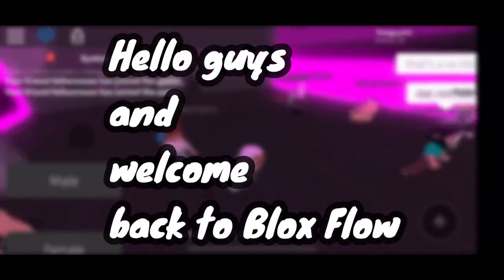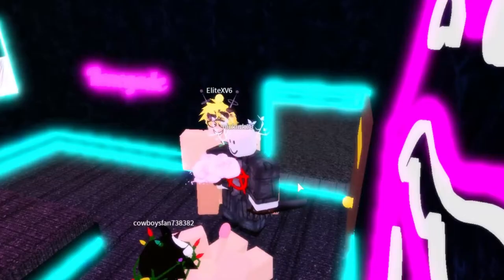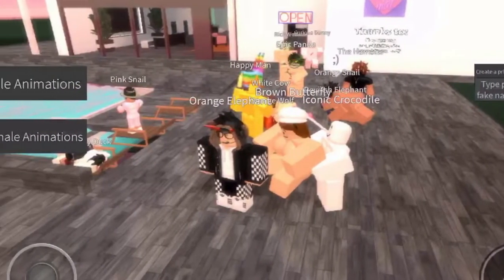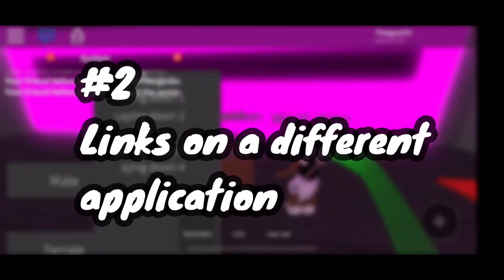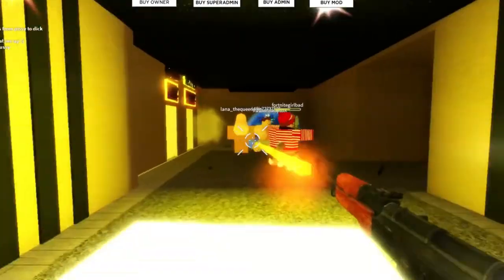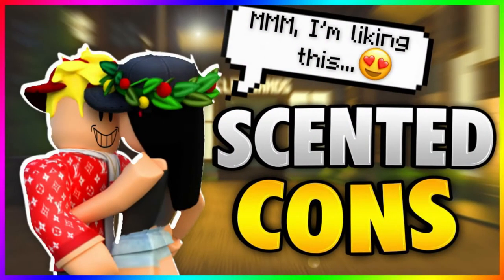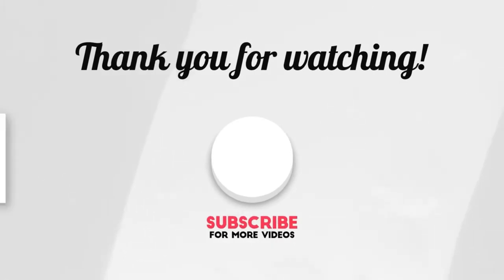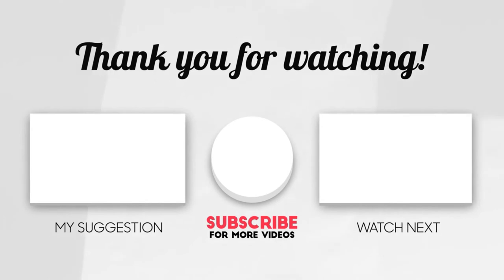How to Find The Best Roblox GAMES! 2021 UPDATE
How to Find The Best Roblox SCENTED CON GAMES! 2021 UPDATE

ALSO, turn our post notifications on so you NEVER EVER miss an upload!